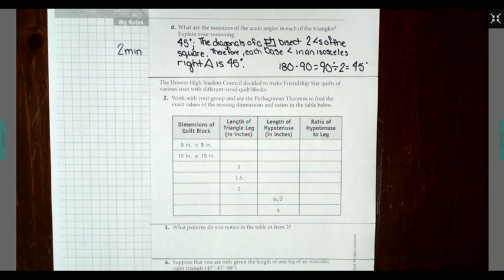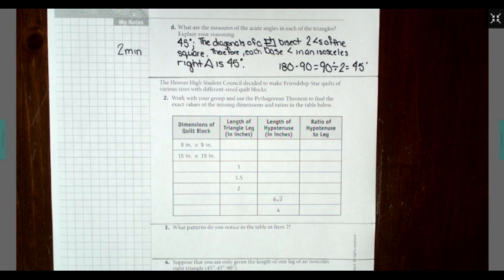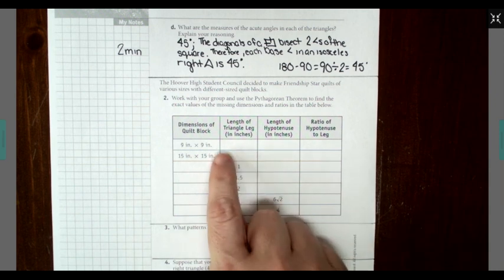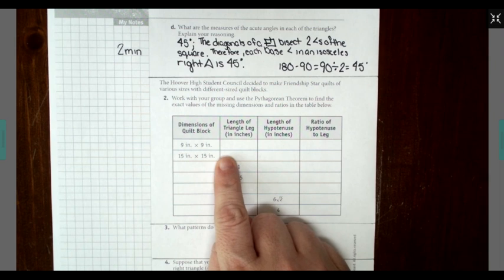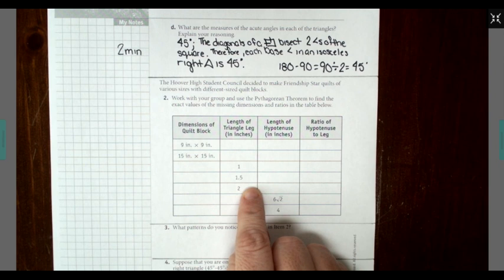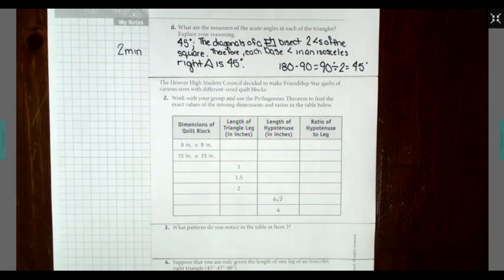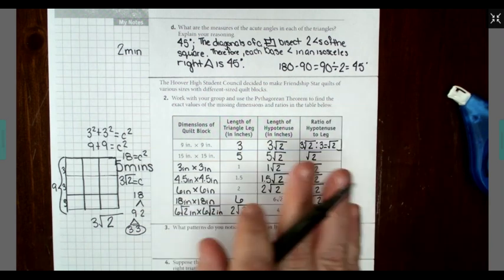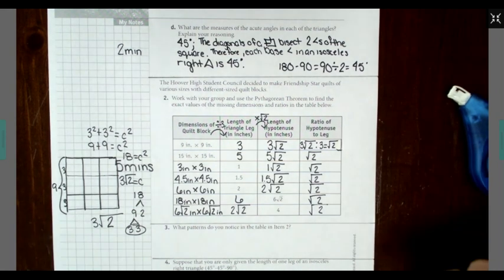Lesson 21-1 Section 3